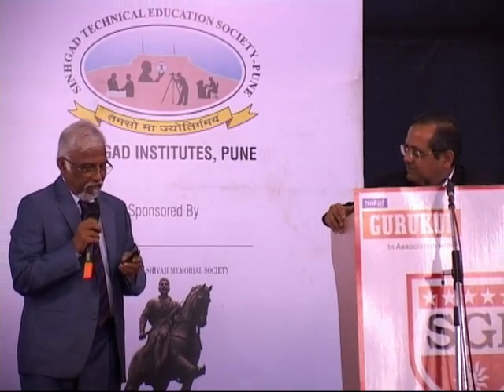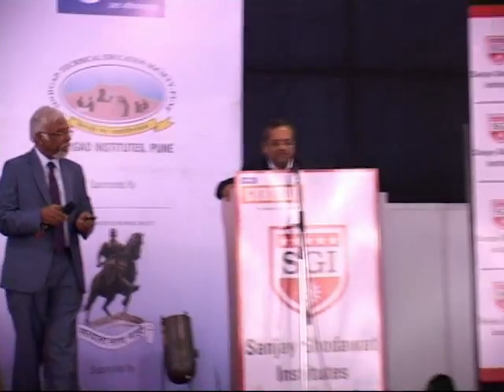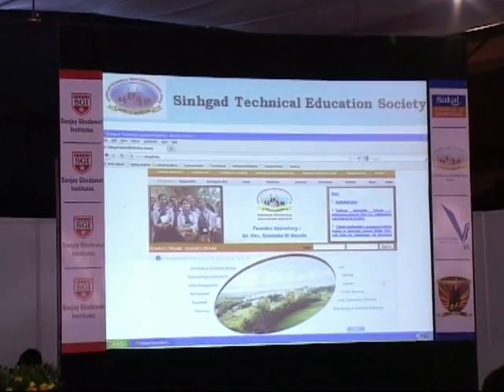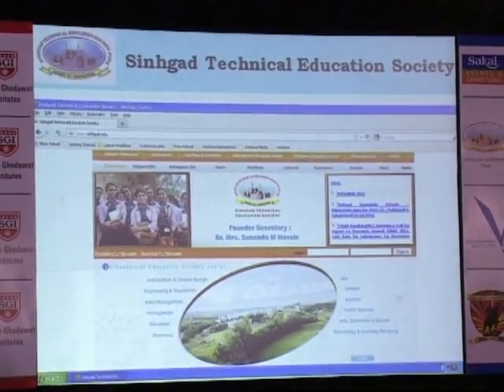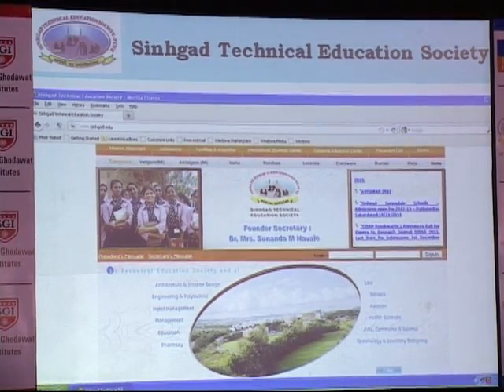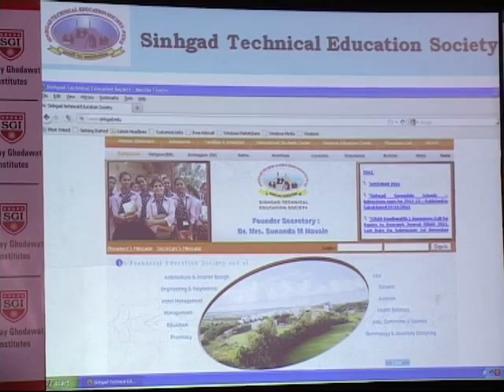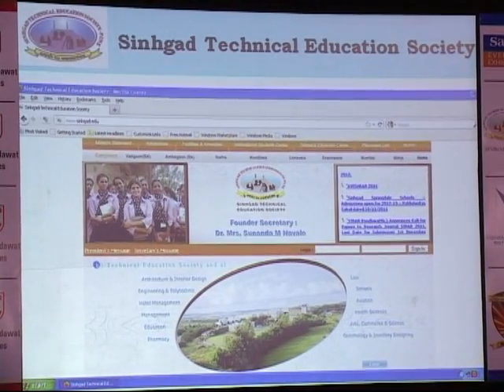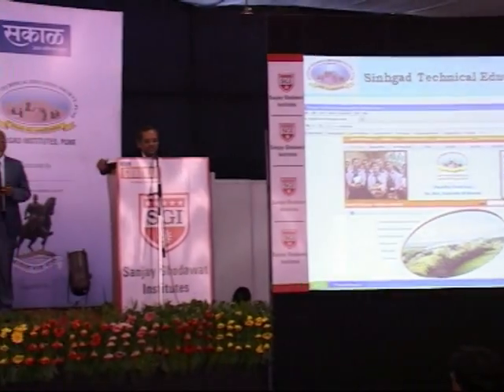Sakal Gurukul 2011